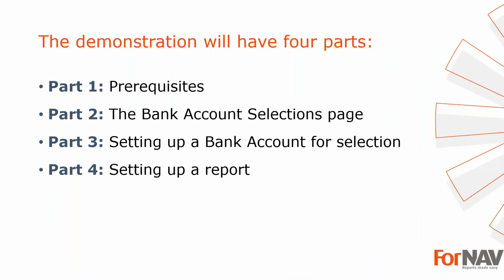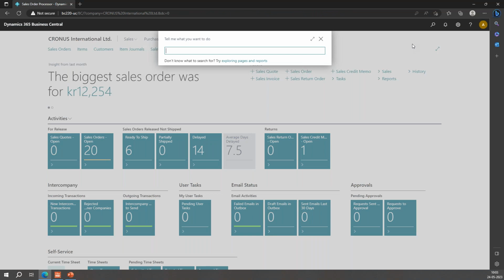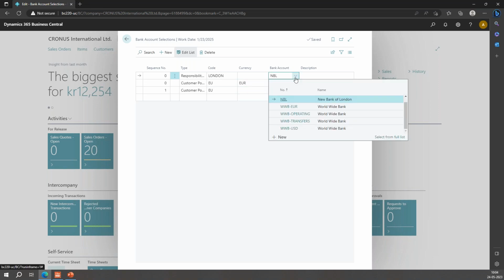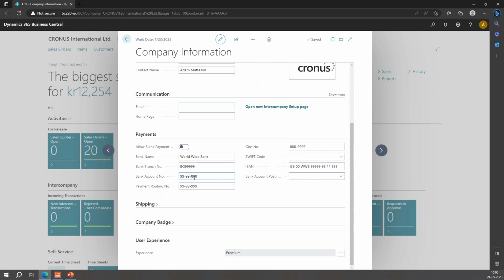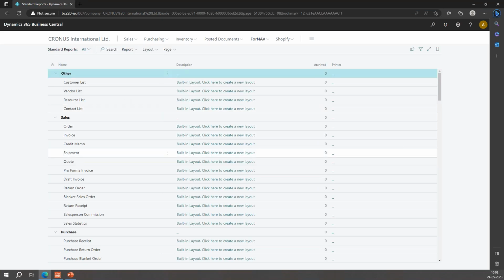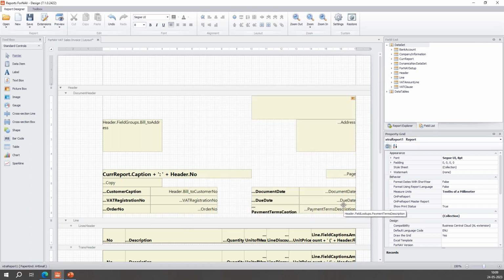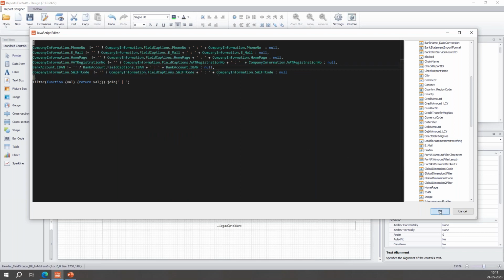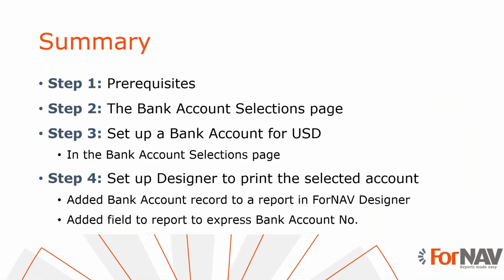Use multiple bank accounts in your Business Central Reports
Enjoy a cup of coffee, and watch this short video to learn how to use multiple bank accounts in your Business Central Reports